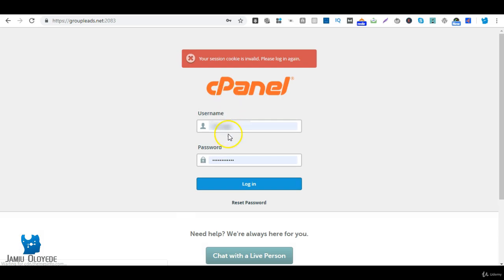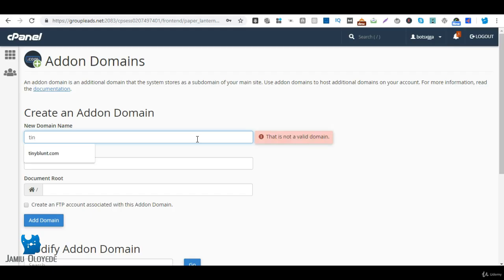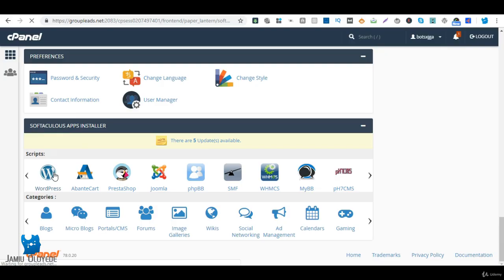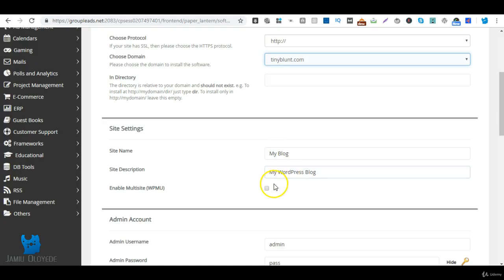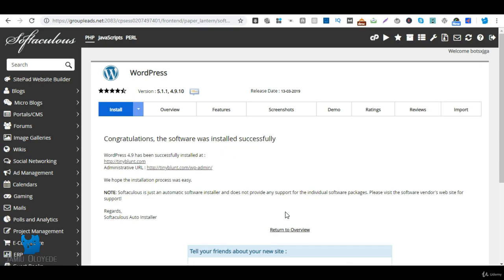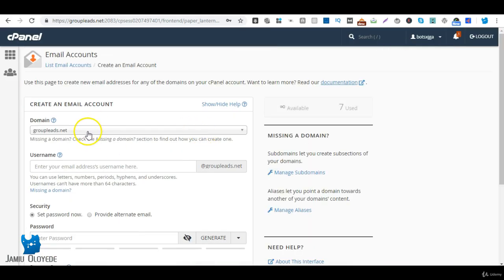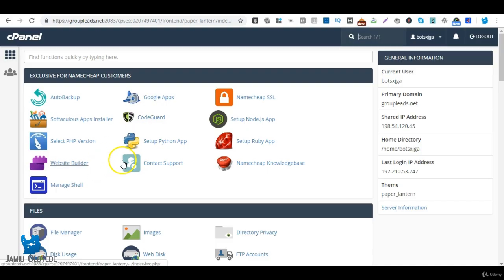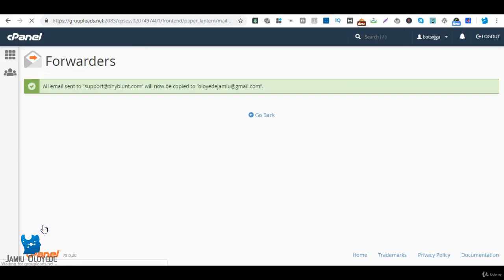How To Setup Your Jvzoo warriorplus Affiliate Marketing Website With Wordpress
🛠️ Want to build your affiliate marketing website from scratch? In this tutorial, I’ll show you how to set up a WordPress website that’s optimized for promoting JVZoo and WarriorPlus offers.

You’ll learn: ✅ How to install WordPress on your hosting account ✅ Which themes and plugins work best for affiliate marketing ✅ How to create product review pages and bonus offers ✅ Tips to stay compliant and boost conversions

💡 Whether you're a beginner or scaling your affiliate business, this guide will help you launch a professional site that sells.

💬 Got questions or want help customizing your site? Drop a comment — I reply to everyone!